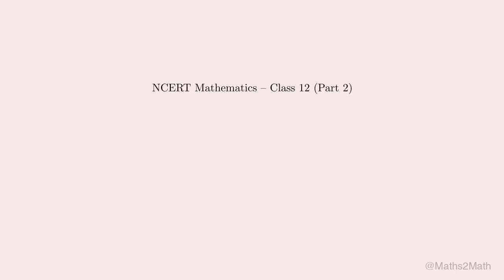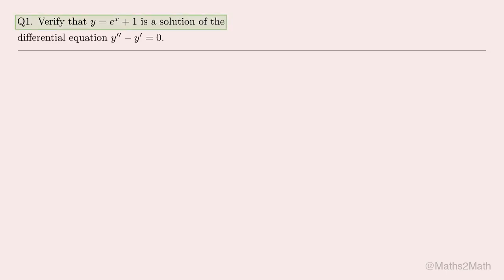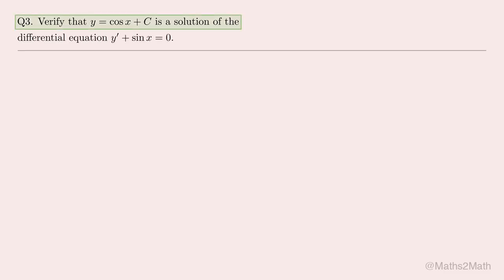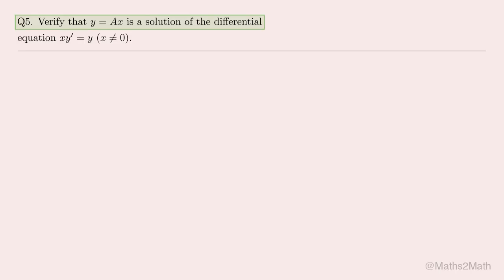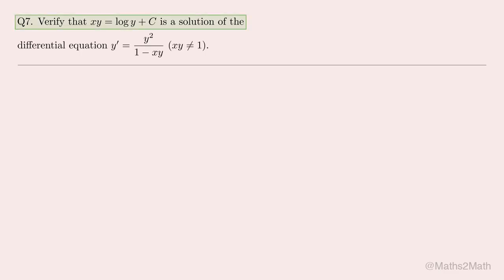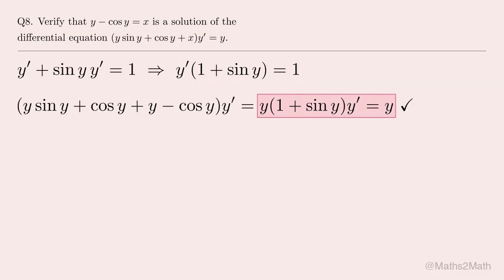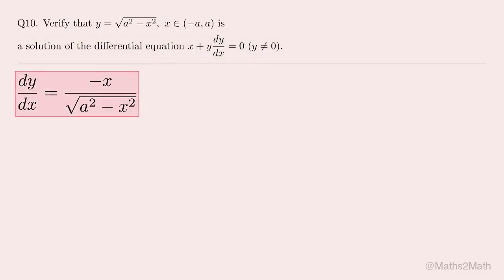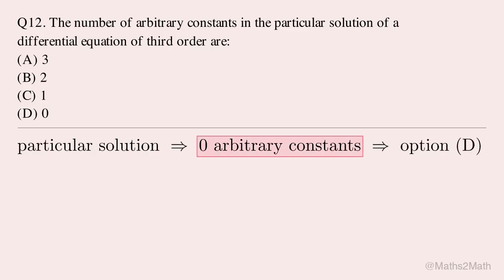Exercise 9.2 – Chapter 9 Differential Equations | NCERT Class 12 Maths Solutions (Part 2)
Complete step-by-step solutions for all 12 questions of Exercise 9.2, Chapter 9 (Differential Equations) from the NCERT Class 12 Mathematics textbook, Part 2. Verifying explicit and implicit solutions by differentiation and substitution, including the semicircle and the arctangent relation. This channel is building clear, board-exam-ready video solutions for every NCERT maths exercise, class by class. Have a maths problem you want solved as a video? Drop it in the comments and we'll make it.

Chapters:
0:00 Introduction
0:33 Question 1
0:55 Question 2
1:13 Question 3
1:29 Question 4
1:53 Question 5
2:10 Question 6
2:35 Question 7
2:55 Question 8
3:19 Question 9
3:39 Question 10
4:00 Question 11
4:17 Question 12